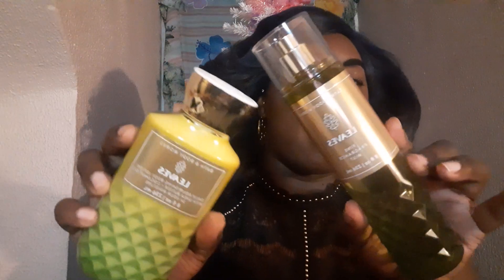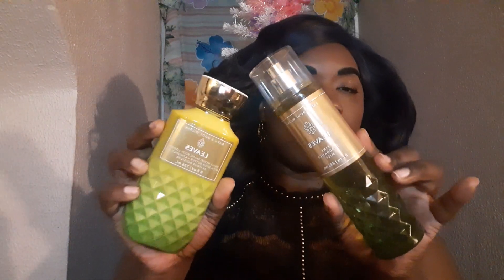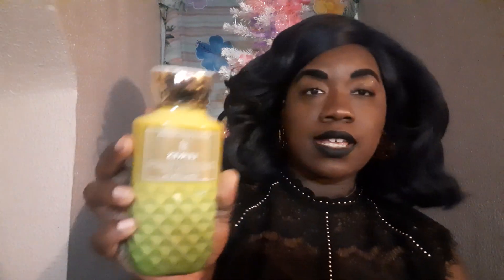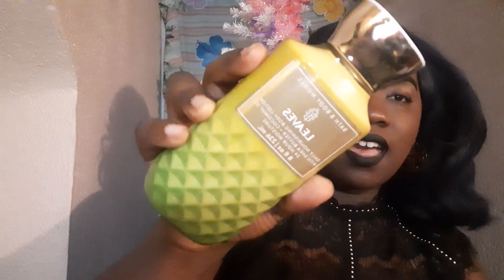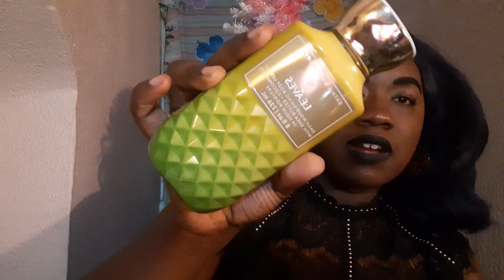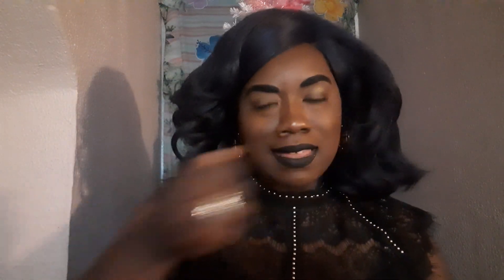LEAVES BATH &BODYWORKS REVIEW